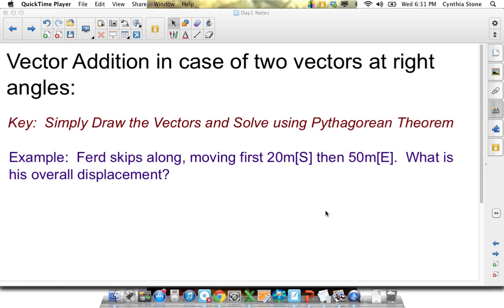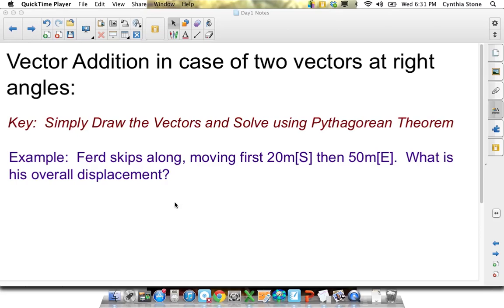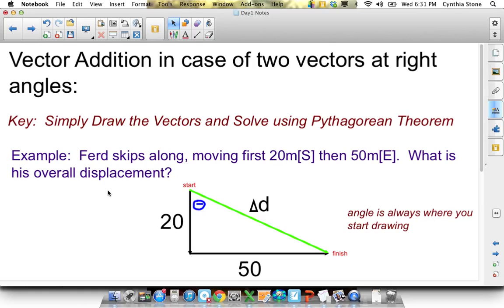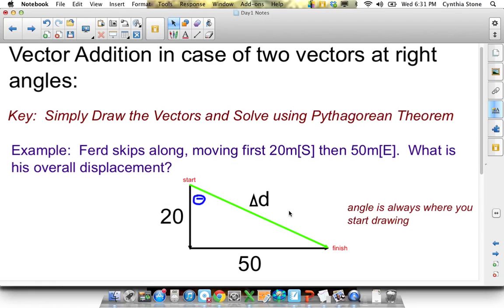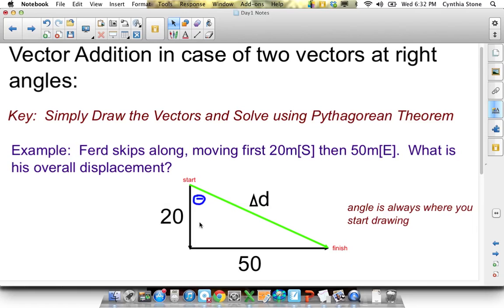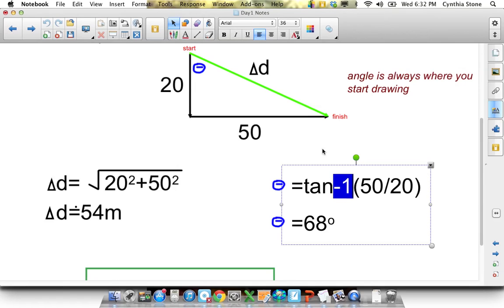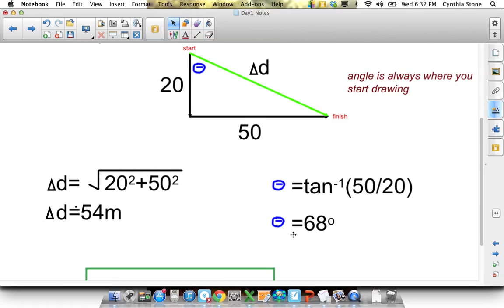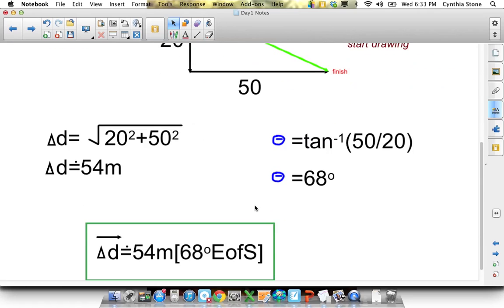Right Angled Vector Add Special Case